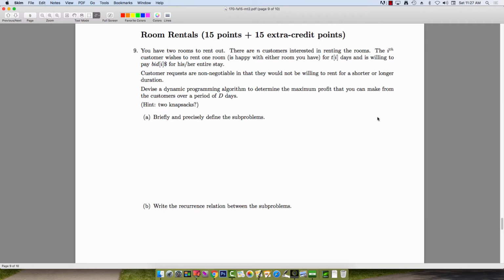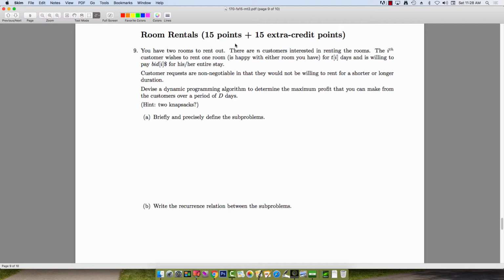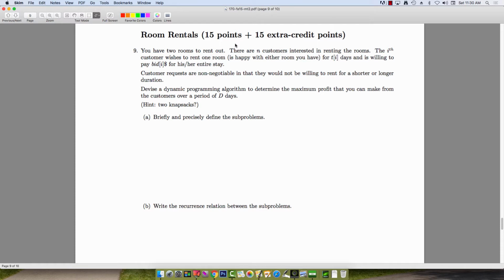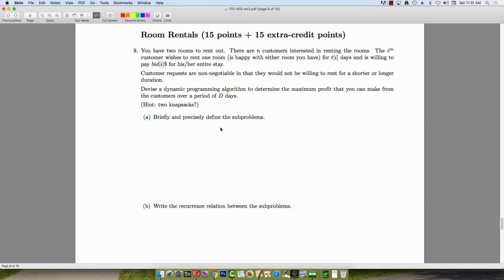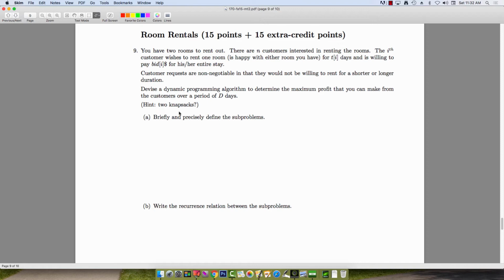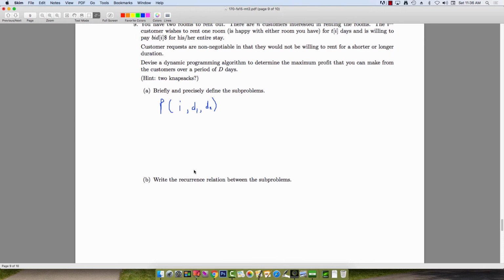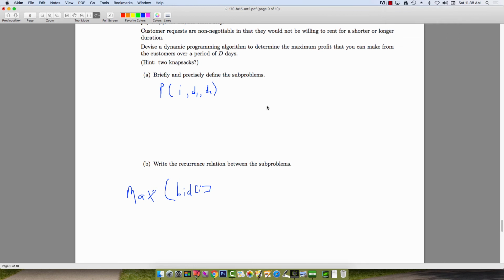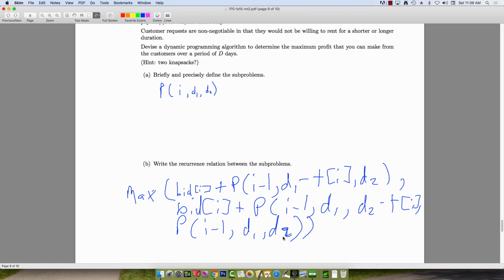Fall 2015, MT2, Question 9